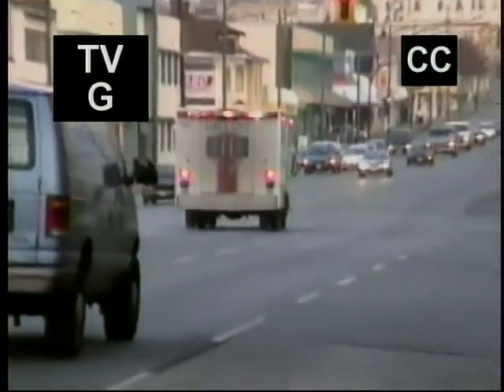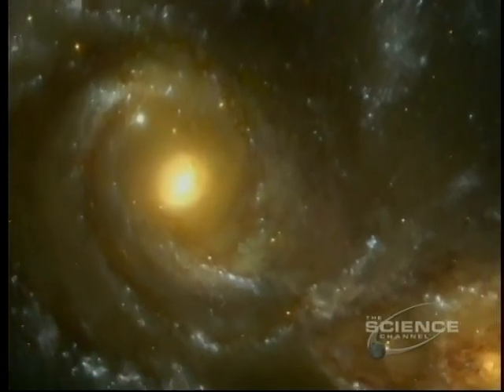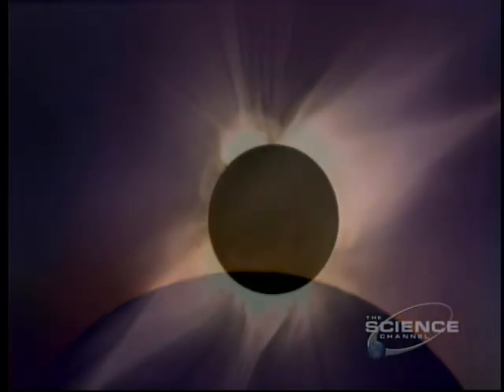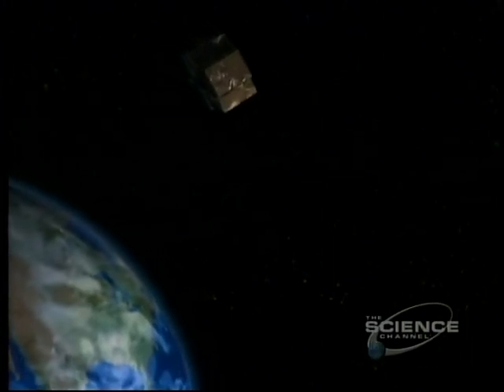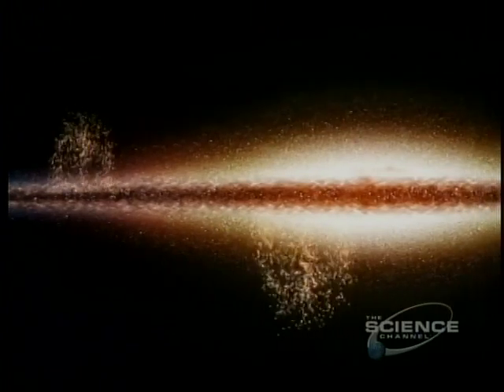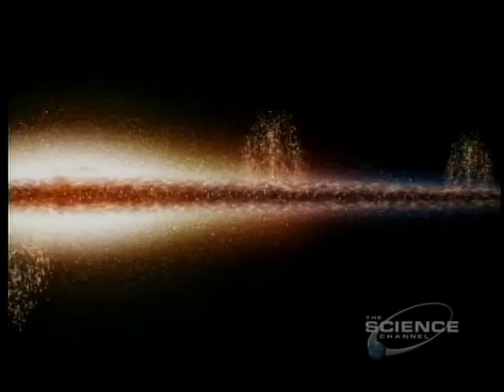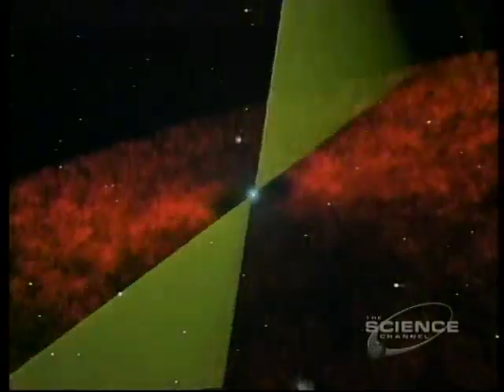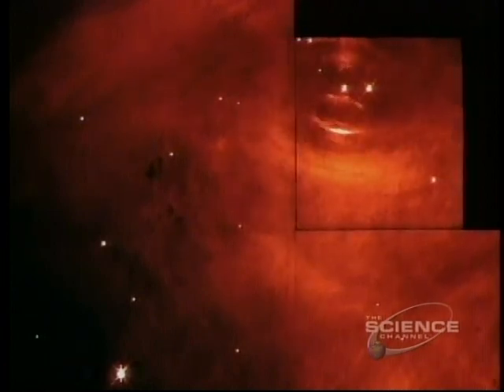1of5 Cosmic Odyssey - Extreme Astronomy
Extreme Astronomy - At the edge of the spectral frontier, strange things go bang! in the night. High-energy radiation, the alarm signal of atoms in extreme distress, can only be detected in space through the advanced technology of X-ray telescopes and gamma-ray satellites. In Extreme Astronomy, rare but spectacular catastrophes caused by high-energy radiation—such as supernovas, stars in collision, and planets falling into black holes -- are glimpsed through these instruments, teaching us more about our universe.